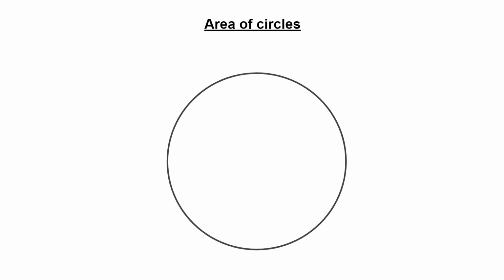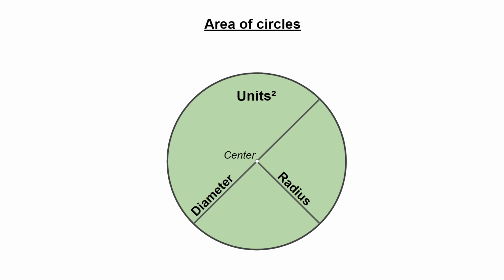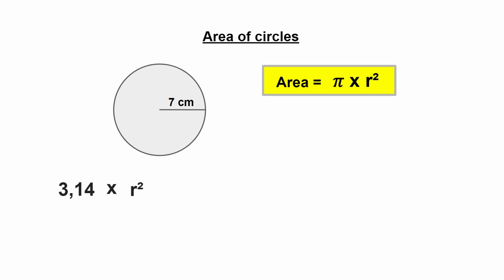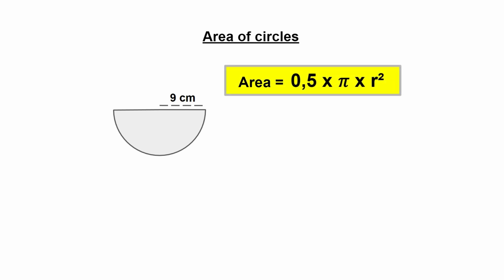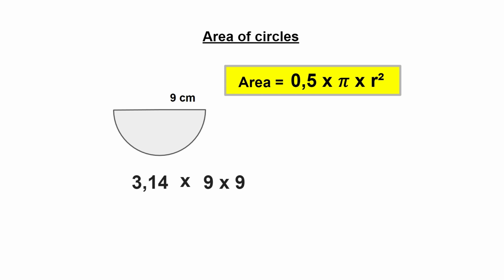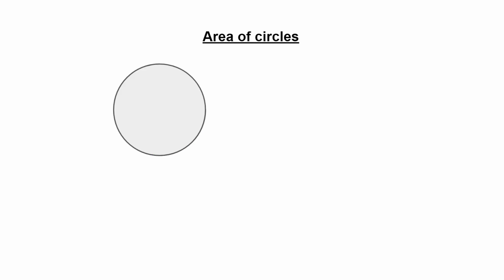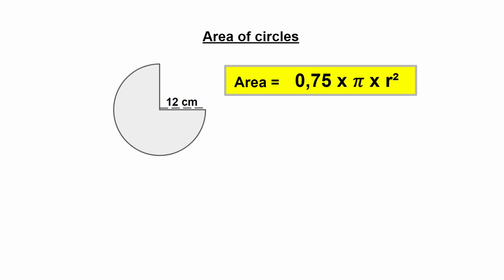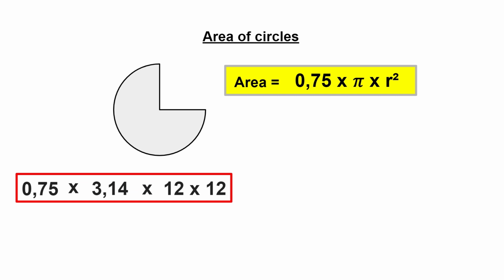How to Calculate the Area of Circles (Full, Half, and ¾ Circle)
Learn how to find the area of full circles, half circles, and three-fourths of a circle using the correct formula and clear visuals.